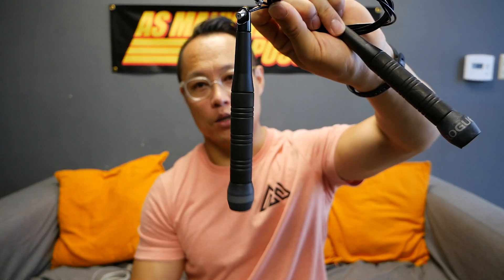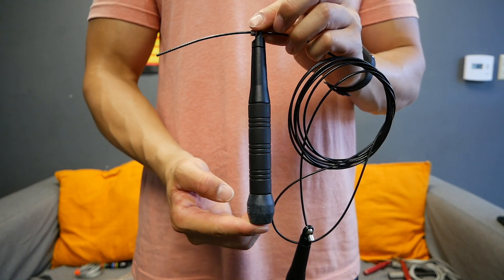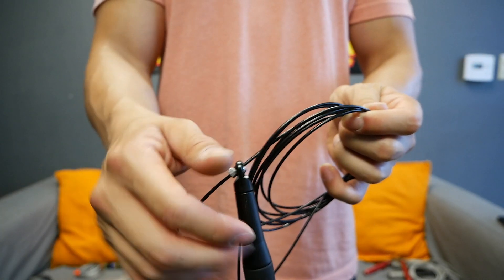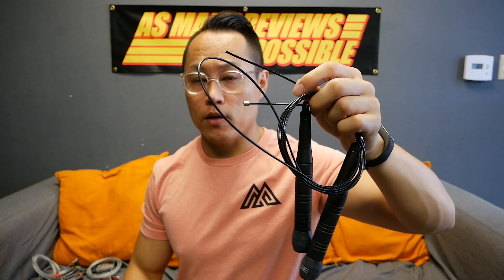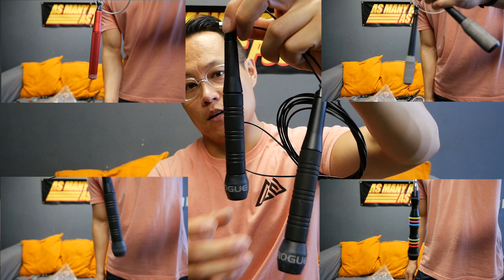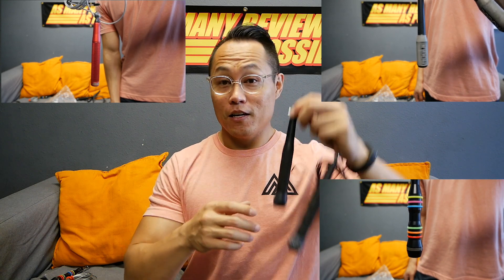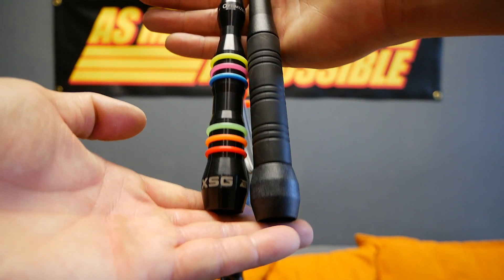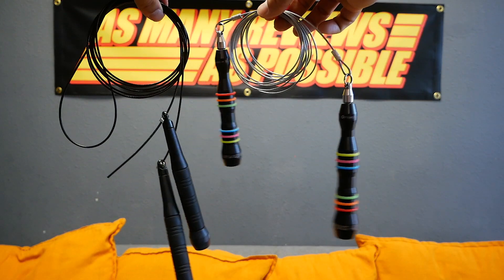Rogue Fitness SR-343 Mach Speed Rope Review